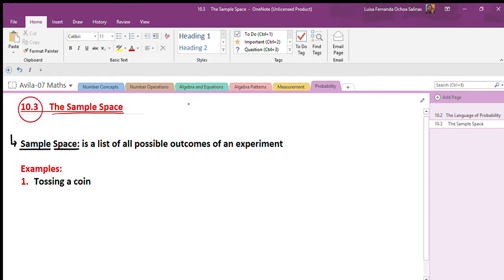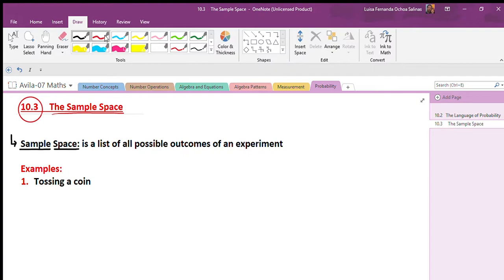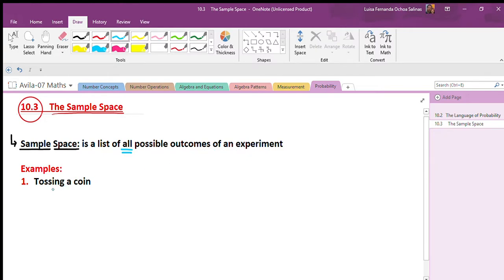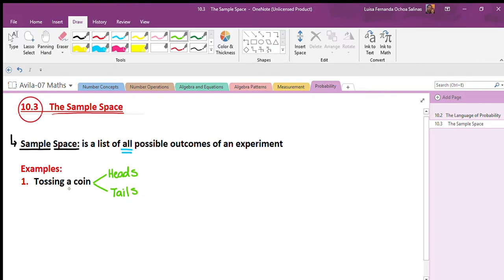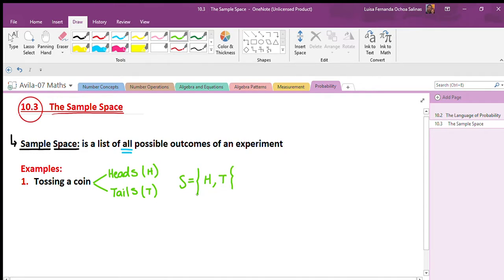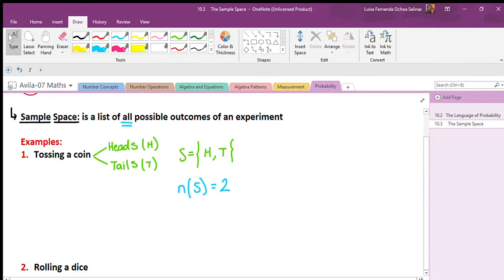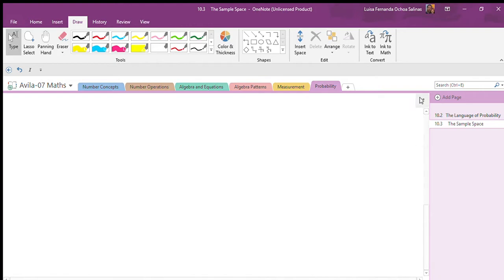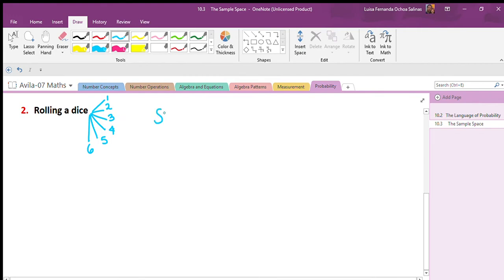10.3 The Sample Space